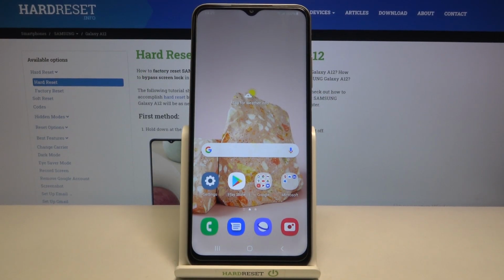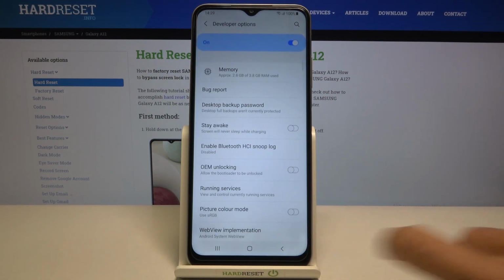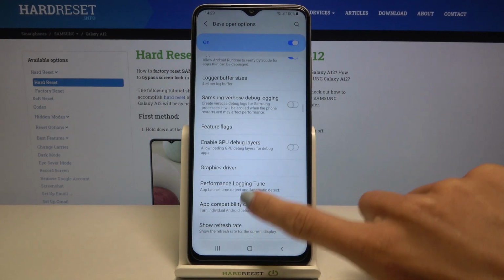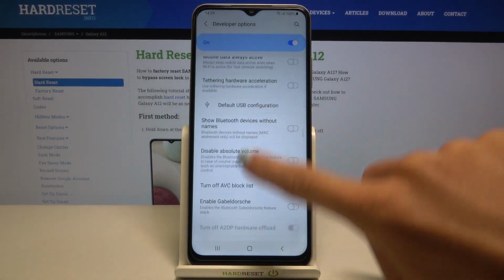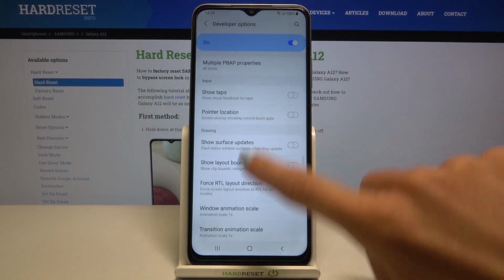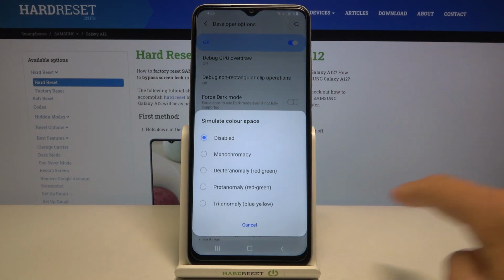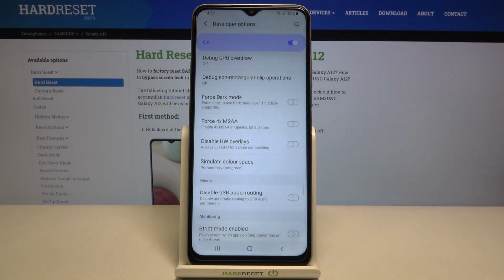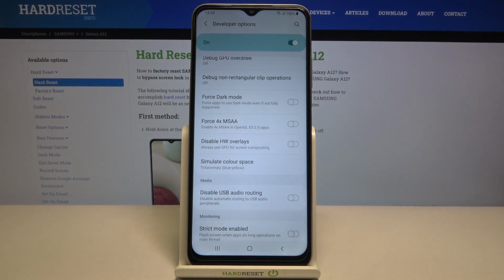SAMSUNG Galaxy A12s Simulate Color Space - Change Display Colors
Open this tutorial if you want to know how to change the simulated colour space on your SAMSUNG Galaxy A12s. If you want to do this, you need to know how to enter developer mode - if you don't know how to open this hidden mode then go to our YouTube channel and watch the relevant tutorial. If developer options are active, select them, then scroll through the options until you find Simulate Colour Space. Then you can choose one of the following options: monochromacy, deuteranomaly, protanomaly or triatonomaly. Would you like to find out more about your Galaxy? You should visit our YouTube Channel.

How to change colours in SAMSUNG Galaxy A12s? How to change menu colours in SAMSUNG Galaxy A12s? How to set menu monochromatic in SAMSUNG Galaxy A12s? How to set menu deuteranomaly in SAMSUNG Galaxy A12s? How to set menu protanomaly in SAMSUNG Galaxy A12s? How to set menu in tritanomaly in SAMSUNG Galaxy A12s? How to select menu colour in SAMSUNG Galaxy A12s? How to make everything black and white in SAMSUNG Galaxy A12s? How to simulate colours in SAMSUNG Galaxy A12s?